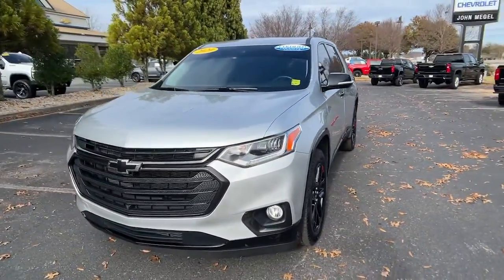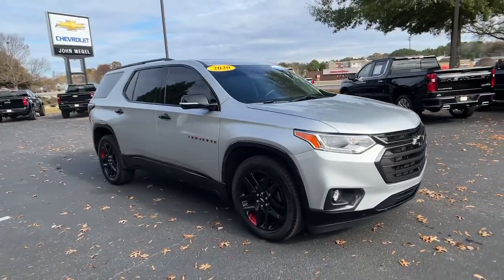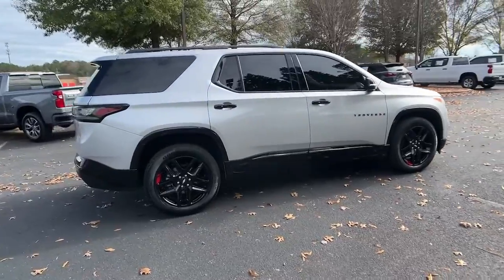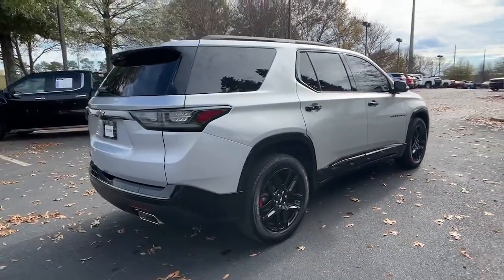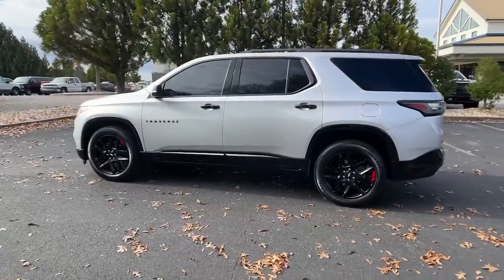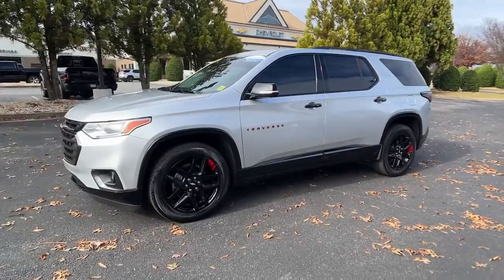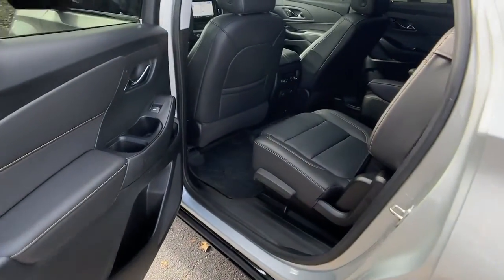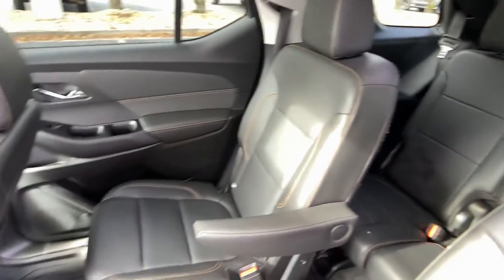2020 Chevrolet Traverse Dawsonville Atlanta, Cumming, Gainsville, Cleveland T237009A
Silver Ice Metallic Used 2020 Chevrolet Traverse Premier available in 1392 HWY 400 South, Dawsonville, Georgia at John Megel Chevrolet. Servicing the Dawsonville, Atlanta, Cumming, Gainsville, Cleveland, GA area.

GM CERTIFIED REMAINDER OF FACTORY WARRANTY INCLUDES WARRANTY SERVICE RECORDS AVAILABLE RECENT TRADE IN NAVIGATION GPS NAV GOOD TIRES GOOD BRAKES REAR BACK UP CAMERA ON STAR BLUE TOOTH HANDS FREE SIRIUS XM APPLE CAR PLAY LANE MONITOR ASSIST LEATHER HEATED SEATS TOUCH SCREEN PUSH BUTTON START 1st & 2nd Row All-Weather Floor Liner (LPO) 3rd Row All-Weather Floor Liner (LPO) Black Door Handles Dual SkyScape 2-Panel Power Sunroof Floor Liner Package (LPO) Heavy-Duty Cooling System Hitch Guidance w/Hitch View Integrated Cargo Liner (LPO) Navigation System Ornamentation Preferred Equipment Group 1LZ Redline Edition Trailering Assist Guidelines Trailering Equipment Wheels: 20 Gloss Black Painted Alum w/Red Stripes.Recent Arrival! CARFAX One-Owner. Clean CARFAX. Odometer is 7428 miles below market average! 18/27 City/Highway MPG Certified. Chevrolet Certified Pre-Owned Details:* 172 Point Inspection* Warranty Deductible: $0* Roadside Assistance* Powertrain Limited Warranty: 72 Month/100000 Mile (whichever comes first) from original in-service date* Limited Warranty: 12 Month/12000 Mile (whichever comes first) from certified purchase date* Vehicle History* Transferable Warranty* 24 months/24000 miles (whichever comes first) CPO Scheduled Maintenance Plan and 3 days/150 miles (whichever comes first) Vehicle Exchange Program. SiriusXM 3-month trial subscription.JOHN MEGEL CHEVROLET - - WHERE PRICE SELLS CARS AND SERVICE KEEPS CUSTOMERS.Prices do not include government fees which include tax tag title and fees. All prices specifications and availability subject to change without notice. Contact dealer for most current information.
LPO  ALL-WEATHER FLOOR LINER  3RD ROW,REDLINE EDITION  includes (SS8) 20 Gloss Black painted aluminum wheels with Red accents  Gloss Black window surround  Dark tail lamps  Black mirror caps and door handles  Black painted rocker and wheel openings with Black Ice inserts  Black Ice grille and license plate applique  Black Ice fog lamp bezels  (CG6) Black Traverse badges with Red outline  Black Chevrolet bowties  Black roof rails  (C3U) Dual Skyscape 2-panel power sunroof and (V92) trailering equipment,LPO  ALL-WEATHER FLOOR LINER  FIRST AND SECOND ROW,SUNROOF  DUAL SKYSCAPE 2-PANEL POWER  with tilt-sliding front and fixed rear with sunscreen,WHEELS  20 (50.8 CM) GLOSS BLACK PAINTED ALUMINUM WITH RED ACCENTS,LPO  FLOOR LINER PACKAGE  includes (RIA) front and second row all-weather floor liner  LPO  (RIB) third row all-weather floor liner  LPO and (CAV) integrated cargo liner  LPO,COOLING SYSTEM  HEAVY-DUTY,SILVER ICE METALLIC,TRAILERING ASSIST  GUIDELINES,TRAILERING EQUIPMENT  includes (V08) heavy-duty cooling system  trailer hitch and (CTT) trailering assist guidelines (Includes (PZ8) Hitch Guidance with Hitch View.,PREMIER PREFERRED EQUIPMENT GROUP  Includes Standard Equipment,JET BLACK  PERFORATED LEATHER-APPOINTED SEAT TRIM,TRANSMISSION  9-SPEED AUTOMATIC  (STD),SEATS  FRONT BUCKET  (STD),AUDIO SYSTEM  CHEVROLET INFOTAINMENT 3 PREMIUM SYSTEM  with connected Navigation  8 diagonal HD color touchscreen  AM/FM stereo  Bluetooth audio streaming for 2 active devices  Apple CarPlay and Android Auto capable  enhanced voice recognition  additional memory for in-vehicle apps  cloud connected personalization for select infotainment and vehicle settings. Subscription required for enhanced and connected services after trial period (STD),LPO  INTEGRATED CARGO LINER,ORNAMENTATION  includes Traverse nameplate in Black with Red outline,ENGINE  3.6L V6  SIDI  VVT  (310 hp [232.0 kW] @ 6800 rpm  266 lb-ft of torque [361 N-m] @ 2800 rpm) (STD),HITCH GUIDANCE WITH HITCH VIEW,Lane Departure Warning,Heated Steering Wheel,Lane Keeping Assist,Front Collision Mitigation,Front Collision Warning,Automatic Highbeams,Front Wheel Drive,Power Steering,ABS,4-Wheel Disc Brakes,Aluminum Wheels,Tires - Front Performance,Tires - Rear Performance,Conventional Spare Tire,Temporary Spare Tire,Automatic Highbeams,Automatic Headlights,Fog Lamps,Heated Mirrors,Power Mirror(s),Integrated Turn Signal Mirrors,Privacy Glass,Intermittent Wipers,Remote Trunk Release,Power Liftgate,Hands-Free Liftgate,AM/FM Stereo,Navigation System,MP3 Player,Bluetooth Connection,Auxiliary Audio Input,Smart Device Integration,Premium Sound System,S